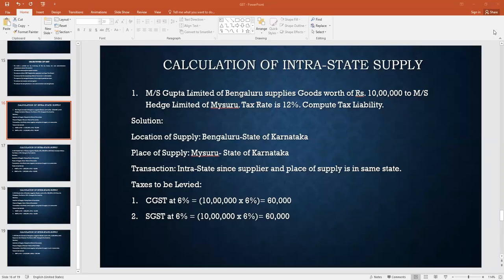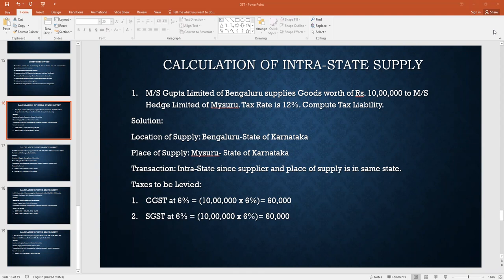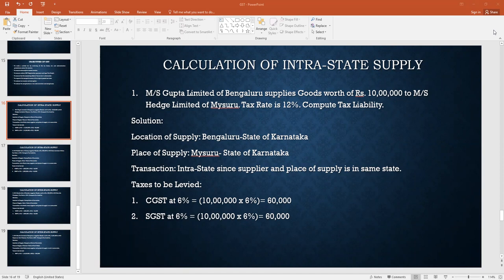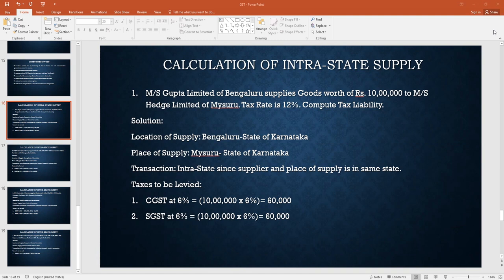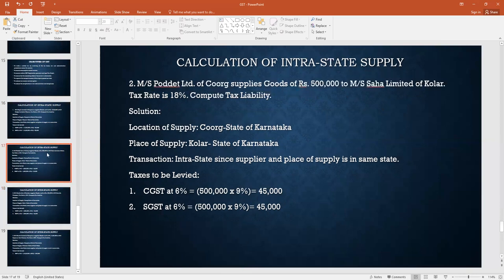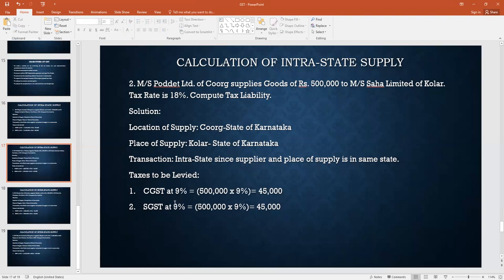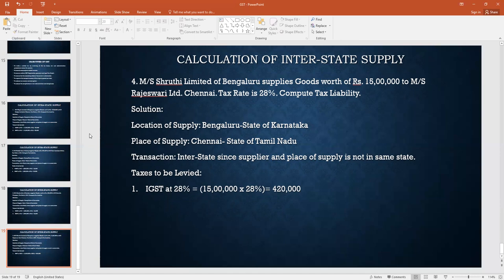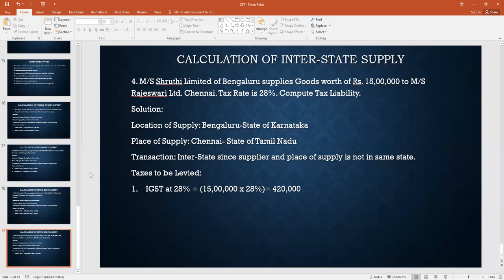Calculation of GST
GST Calculation on Interstate Supply